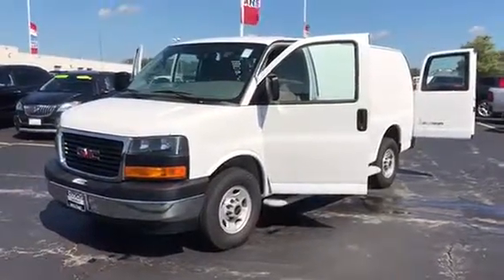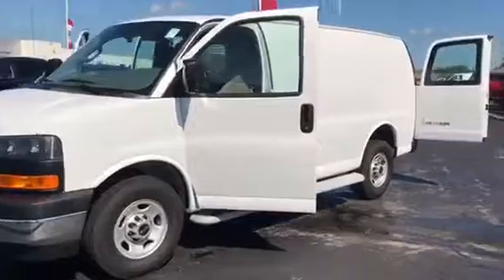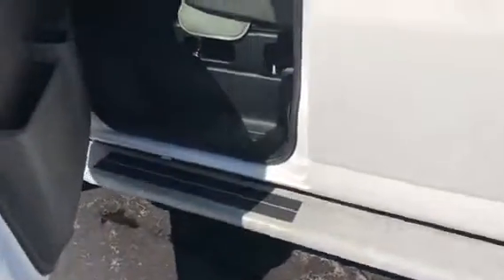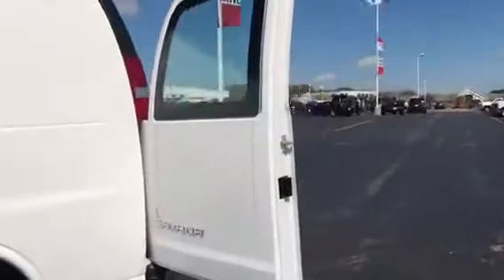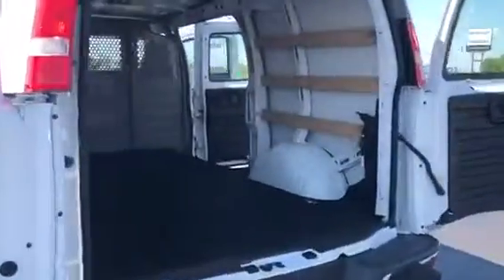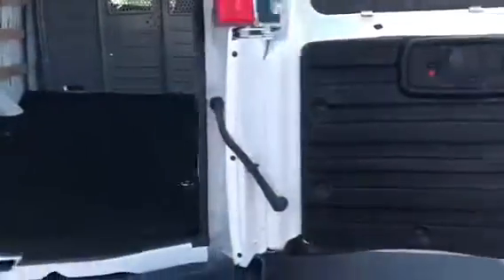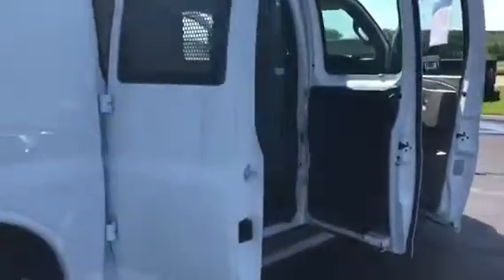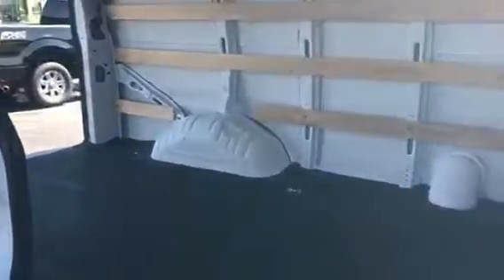Certified 2017 GMC Savana 2500 (B16475)